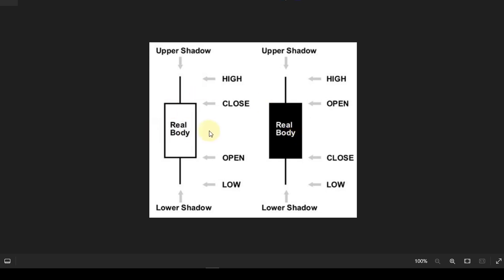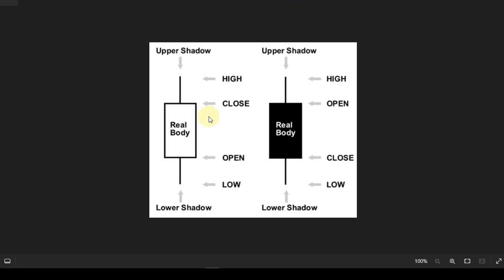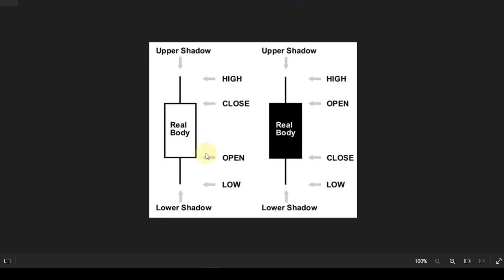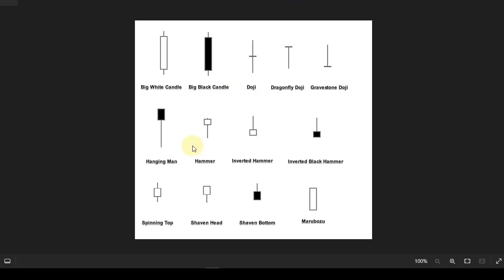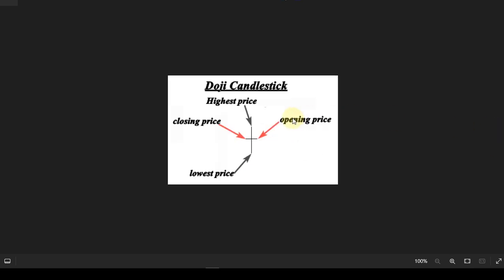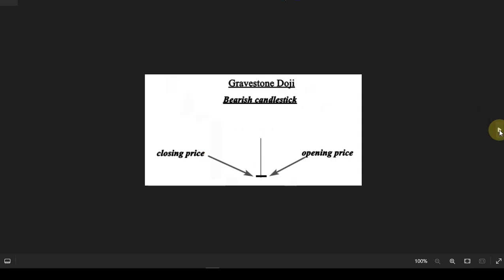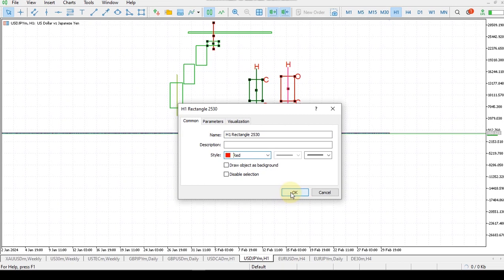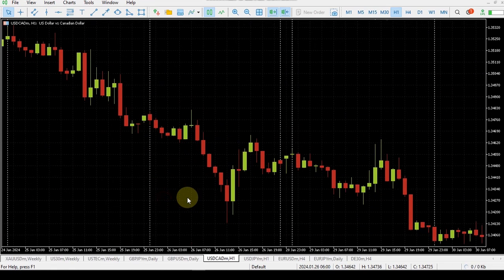Ultimate Beginner's Guide to Price Action Formation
In this video, you will learn the secret behind formations of candlesticks, how candles are form with their movement. many traders need to understand that candlesticks normally speaks language and left us with messages for us to follow in our decisions on what to do next.

IMPORTANT NOTICE: Hi, I'M MR Emmanuel from Nigeria, Please note that any profile picture you see in my Video Thumbnail signify that I have learnt something important from that professional trader which has help me to become a better forex trader and investor today which is also why I'm here making this video to also Educate someone somewhere in the matter of FOREX and FINANCE.

Unveiling The Secrets Of Price Action Formation In Psychology For Beginners
Unveiling The Psychology Of Price Action For Beginners
Understanding How Prices Move: Beginner's Psychology Behind Price Action
Unveiling The Secrets Of Price Action Formation In Psychology - A Beginner's Guide
Uncovering The Psychology Of Price Action Formation For Newbies